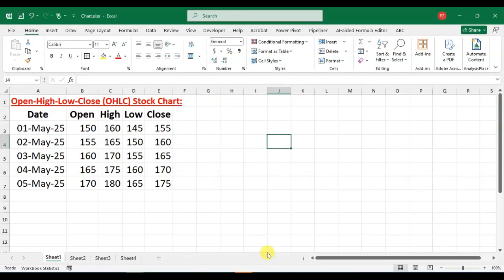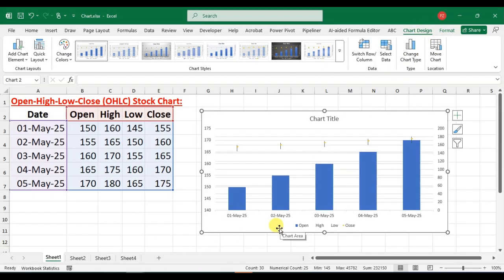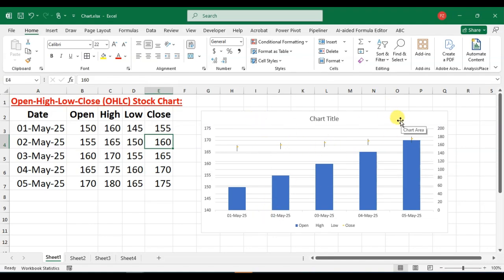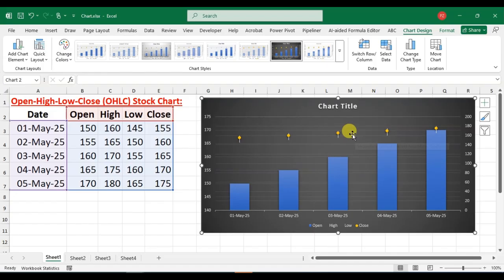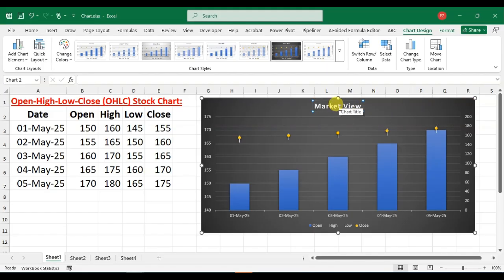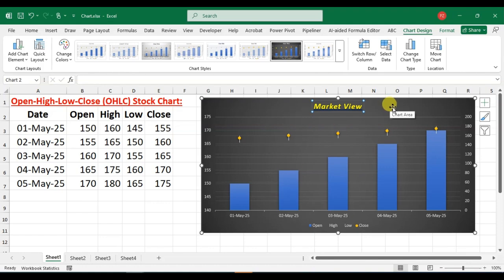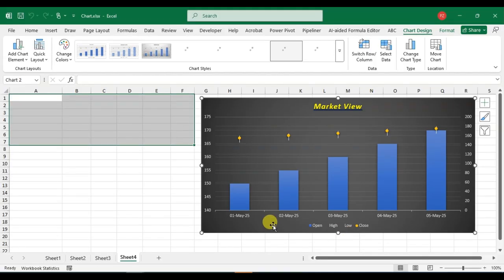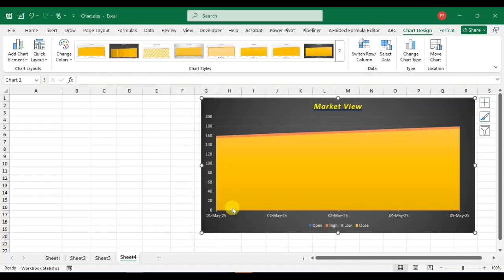How To Create Stock Chart In Excel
i add chart title market view then i right click and go to font to change style and color but red not look good so i choose yellow and underline also. then i move chart to sheet 4 using move chart option from chart design tab. now chart moved but data still in sheet 1 so both are separate. last i change chart type to area chart and it was applied.